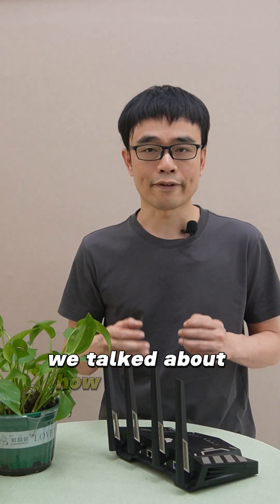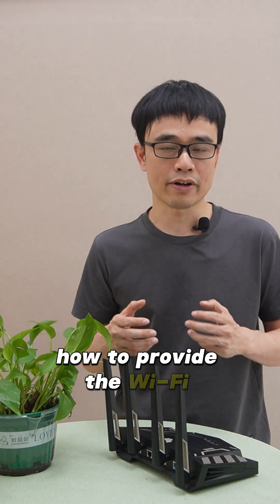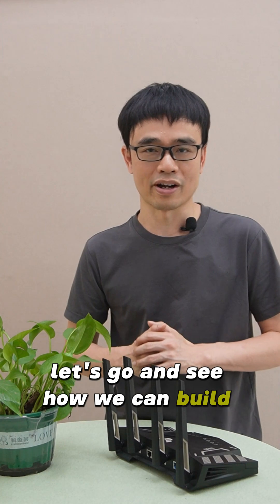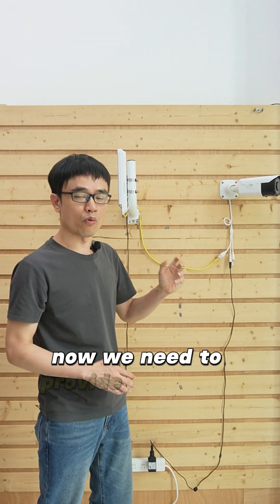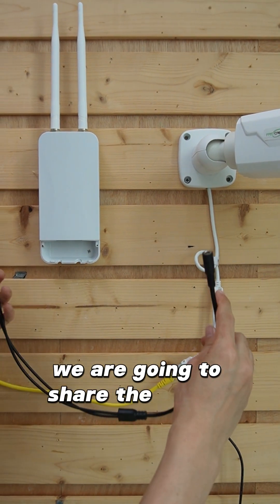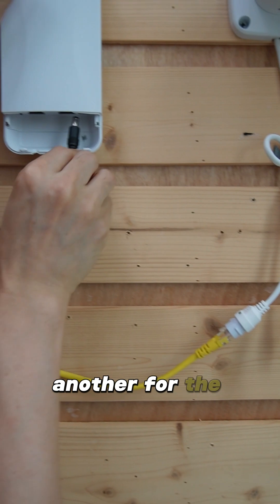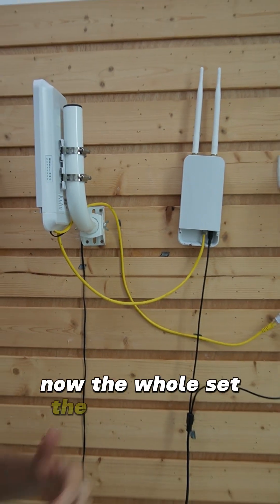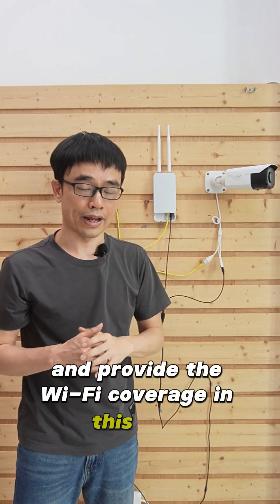How to Add Wi-Fi Coverage to a Remote Location Using a Wireless Bridge!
In this video, we show you how to extend Wi-Fi coverage to a new location after setting up a wireless bridge and IP camera. Learn how to easily install an access point (Wi-Fi repeater) using a simple cable splitter setup to share power and network. No need to reconfigure your wireless bridge — just plug and play for full Wi-Fi coverage! Watch to see the full step-by-step setup!

wireless bridge setup
Wi-Fi extension
remote Wi-Fi
# IP camera setup
extend Wi-Fi range
wireless network expansion
wireless network bridge